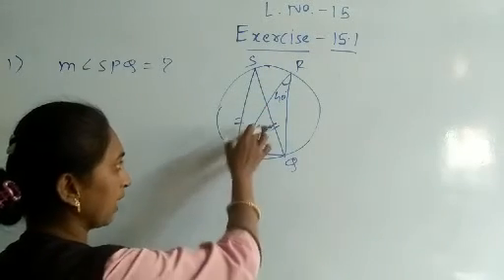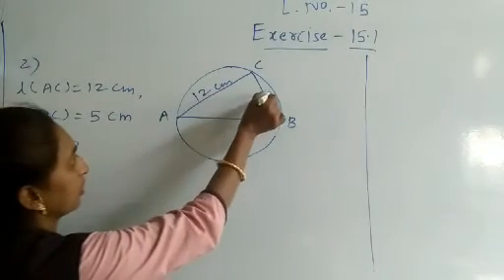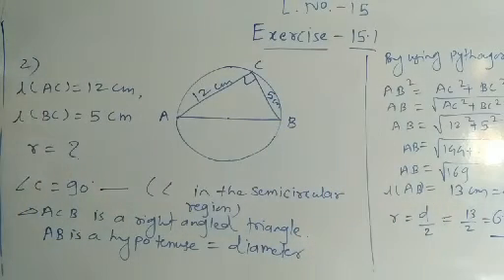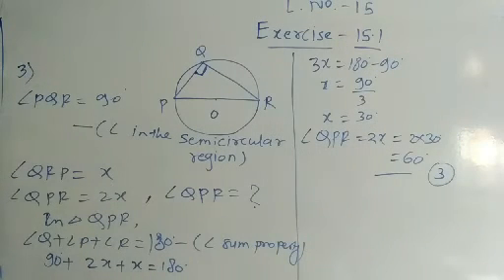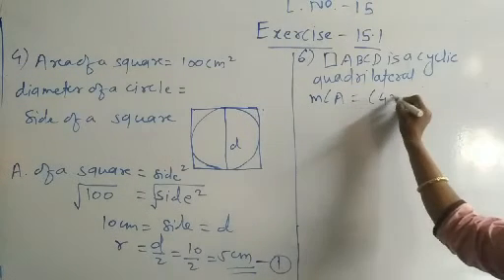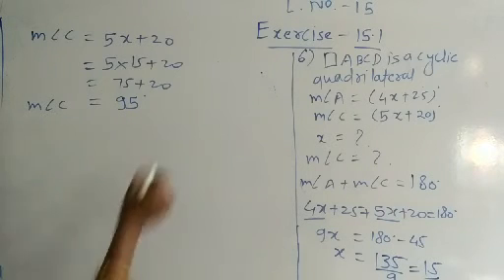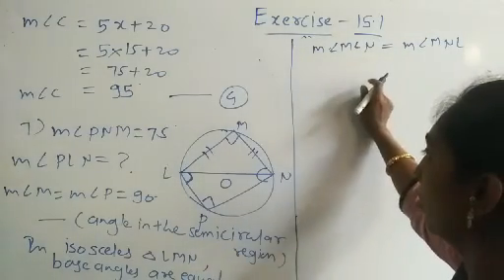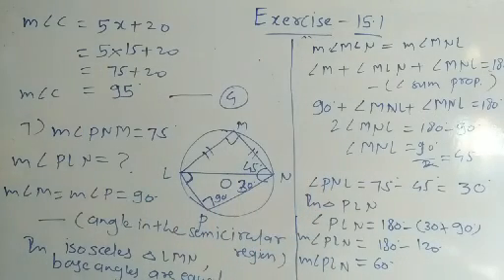Geometry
Exercise no.15.1